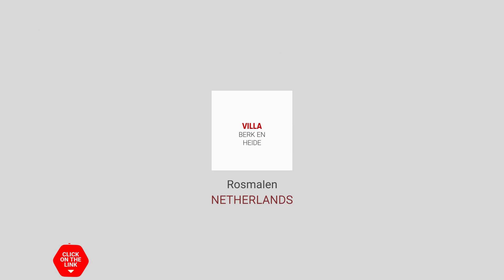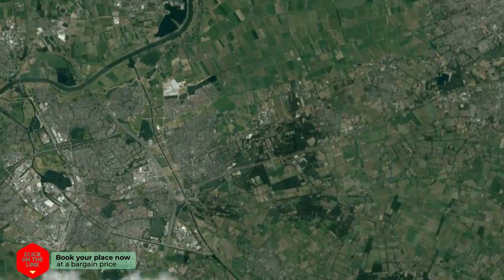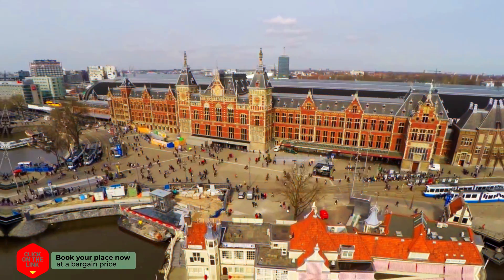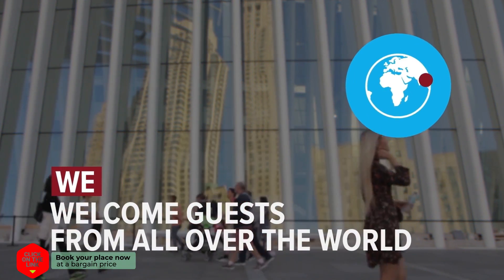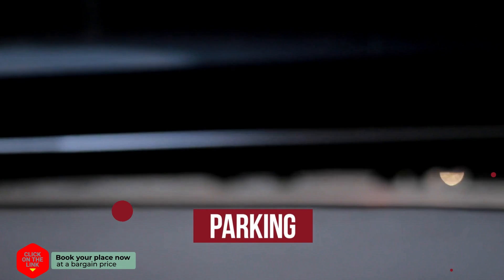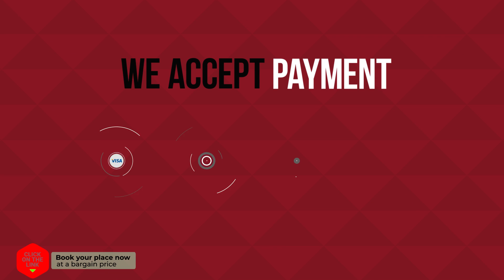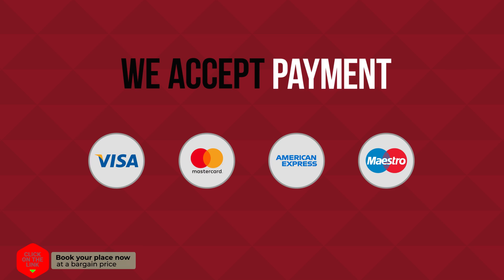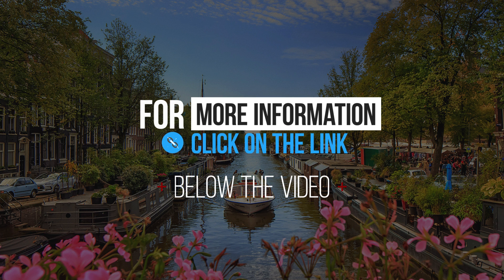Villa Berk en Heide hotel review | Hotels in Rosmalen | Netherlands Hotels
Villa Berk en Heide hotel video review. Hotels in Rosmalen, european 3 stars hotels.